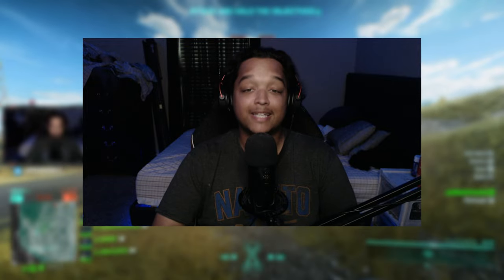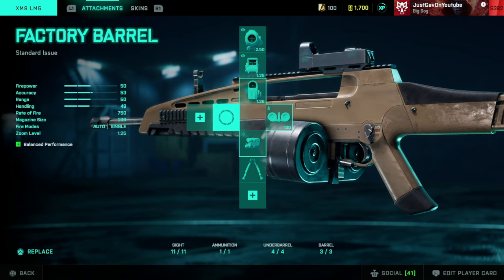THIS XM8 Loadout Makes It The BEST OFF META PICK In Battlefield 2042